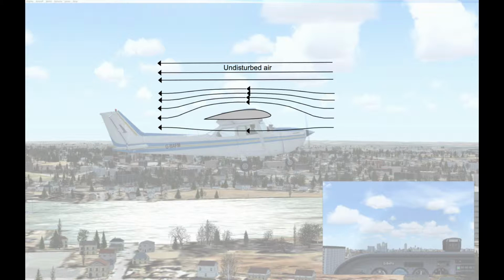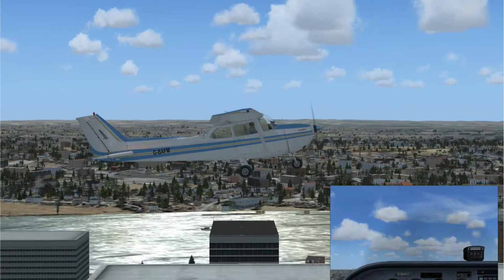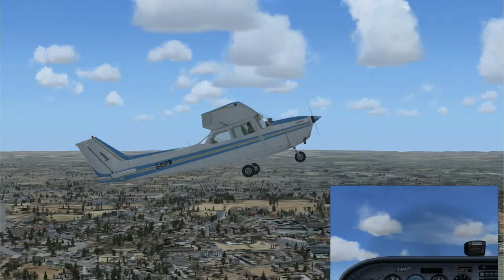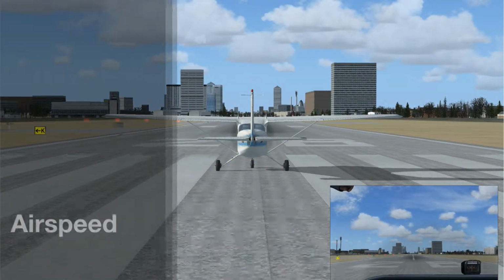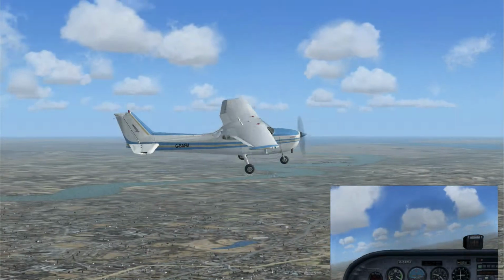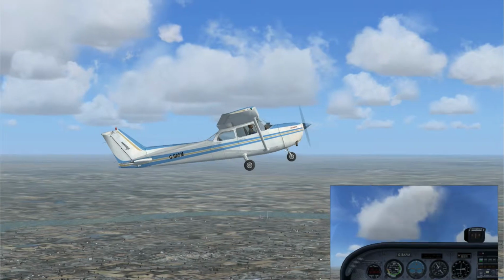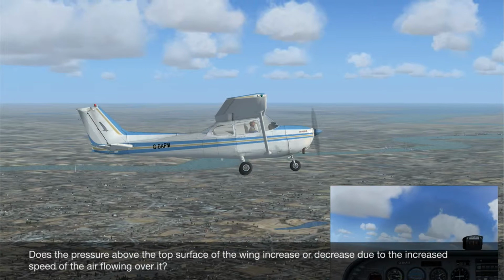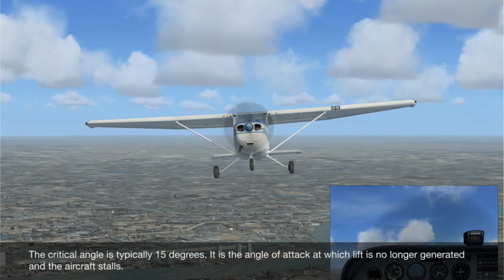KCL Physics Skills Podcast: Principles of Flight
In this video we will be covering:

- how lift is generated
- how the angle of attack, airspeed and air density affect lift.